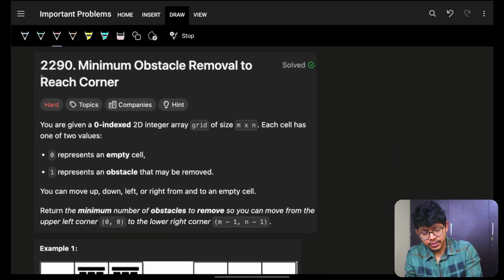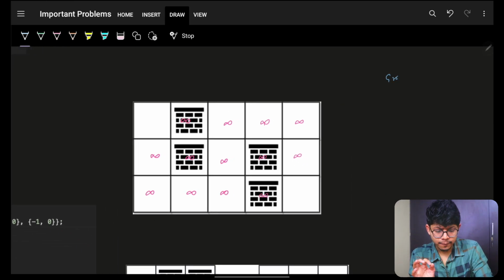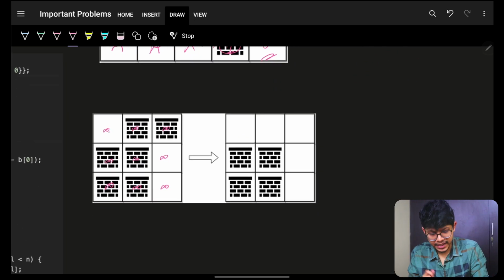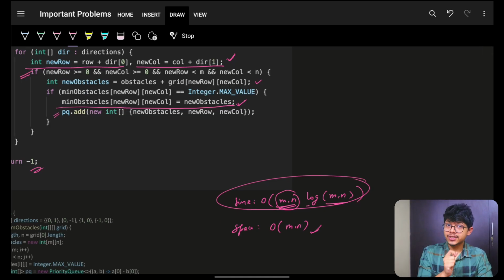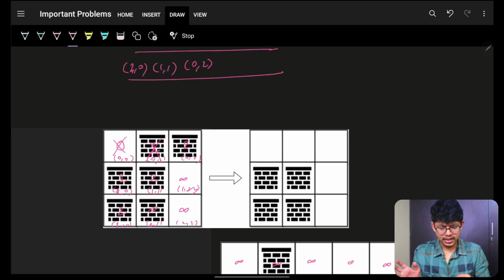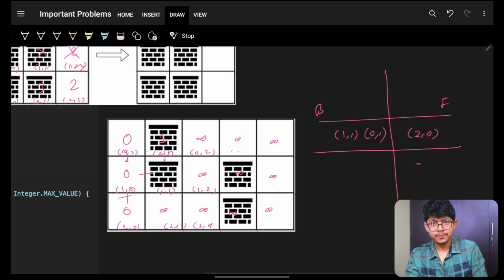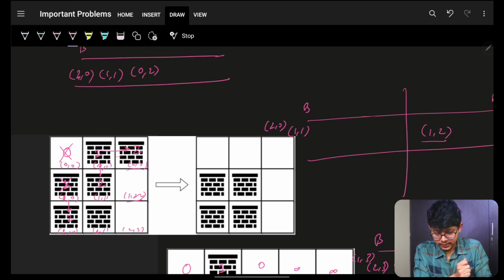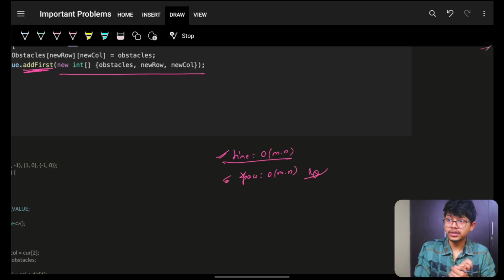2290. Minimum Obstacle Removal to Reach Corner | !DP | Dijkstras | 0-1 BFS | Graphs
In this video, I'll talk about how to solve Leetcode 2290. Minimum Obstacle Removal to Reach Corner | !DP | Dijkstras | 0-1 BFS | Graphs

✨ Timelines✨
0:00 - Problem Explanation
1:10 - Why not DP
3:33 - Intuition Of Dijkstras & Dry Run
8:52 - Dijkstras Code Explanation
11:36 - Intuition on 0-1 BFS & (WHY it can be used) & Dry Run
23:50 - 0-1 BFS Code Explanation